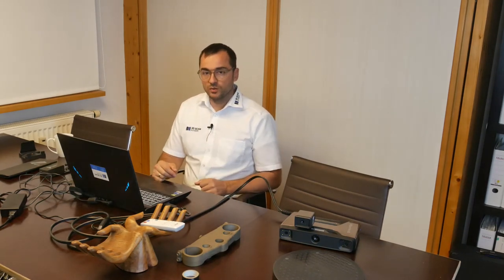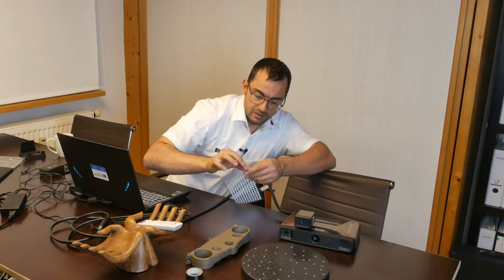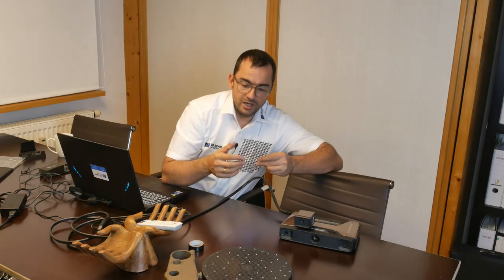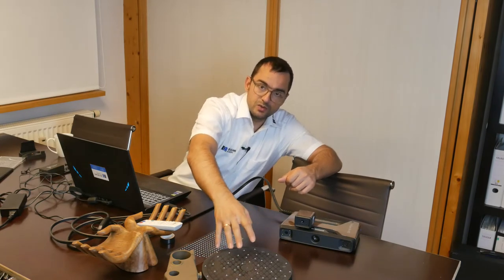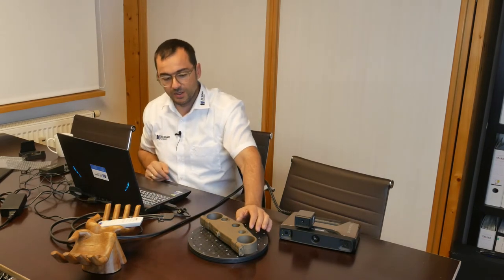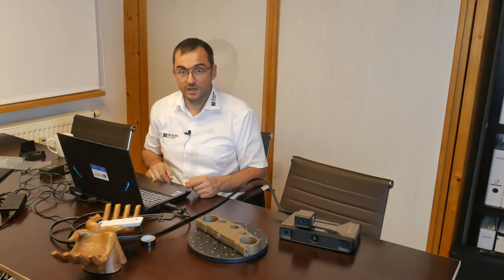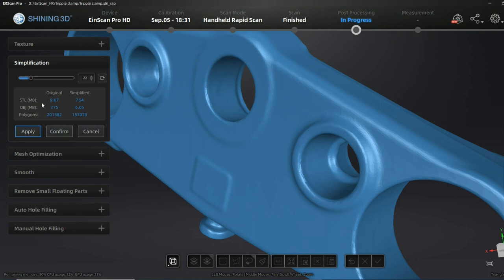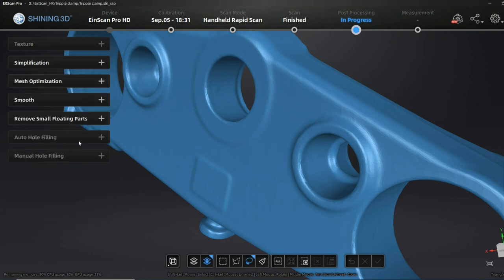Shining 3D EinScan Pro HD Tutorials Part 3 Rapid Scan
This is s beginner friendly video tutorial for the Shining 3D EinScan Pro HD. The EinScan Pro HD Tutorial Part 3 Rapid Scan is about the Rapid Scan Mode. With the Rapid Scan Mode the Pro HD is able to scan as a hand held 3D scanner mid size or large areas. This episode is longer than the others and covers some more basics about 3D scanning. This will be a series that shows all important steps for Scanning with a Shining 3D Pro HD.

Sorry for the bad audio in the middle.

If you buy the scanner over our site or any equipment, you help to ensure new content on that channel. Buy or rent 3D Scanners with us:

Here you can find the linkt to the Pro HD with different Packages: